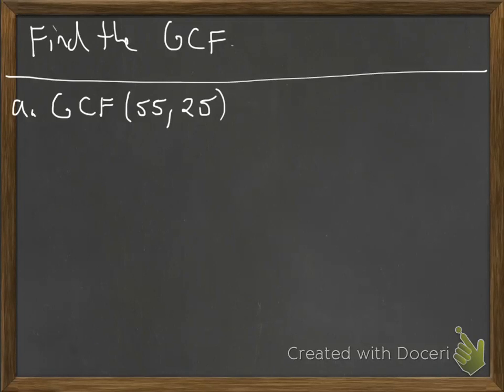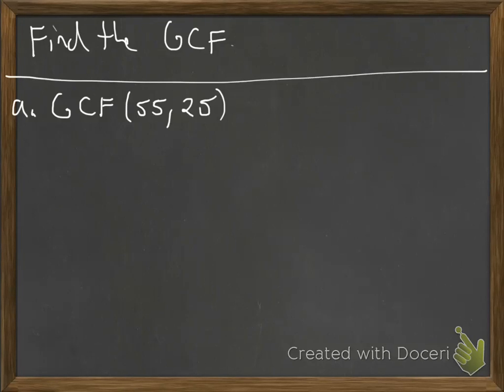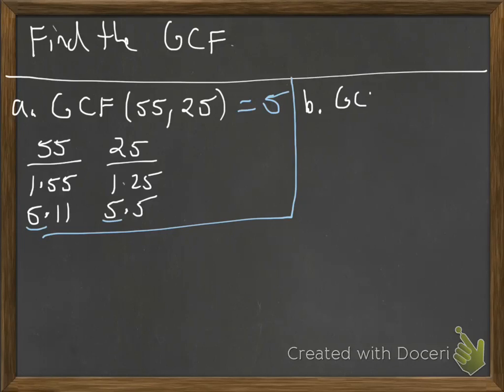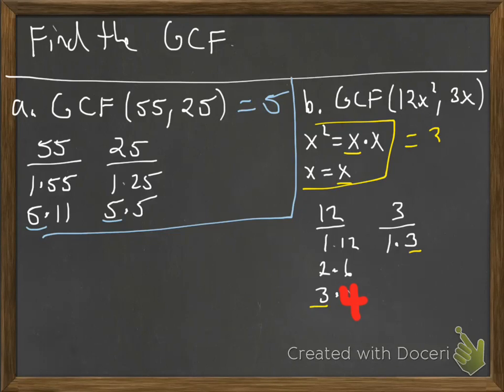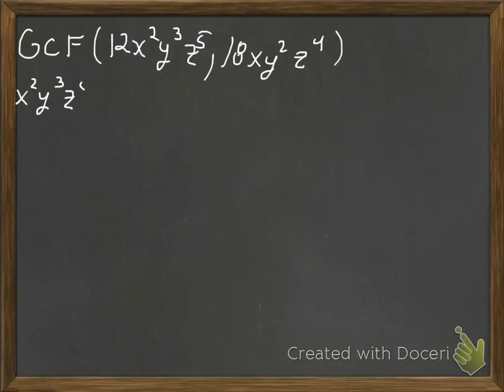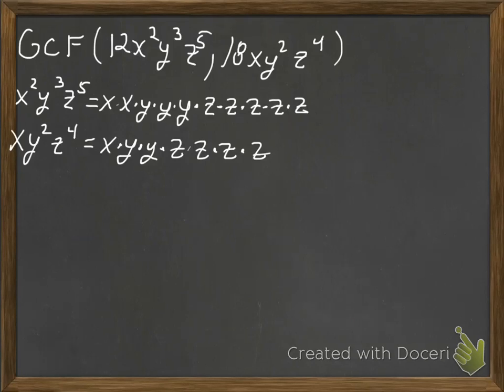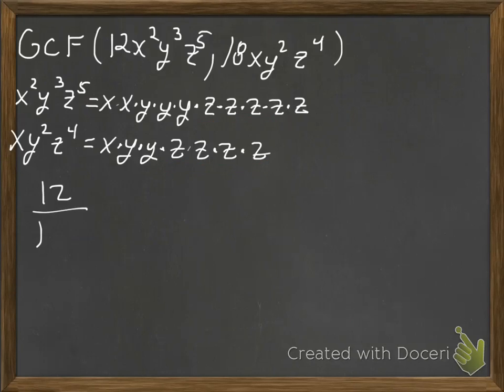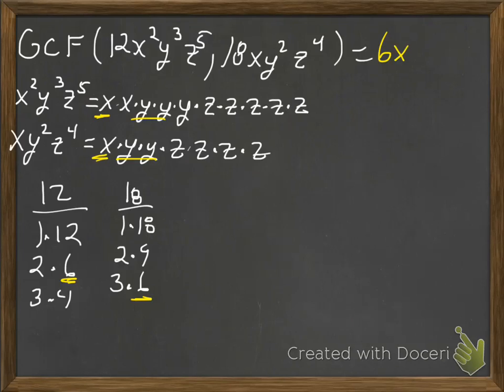06 finding the gcf